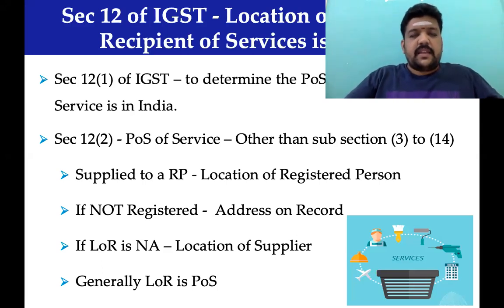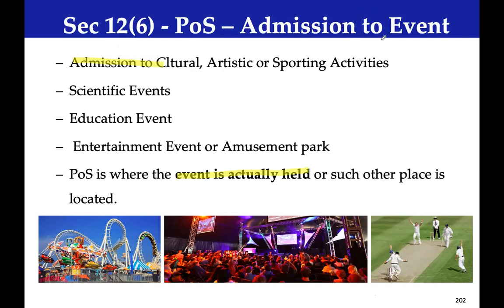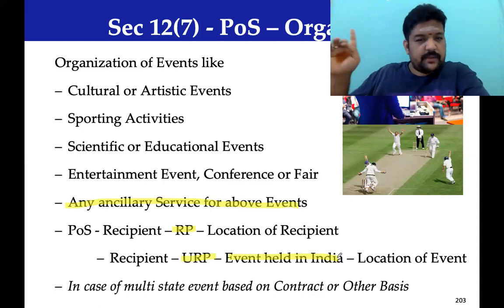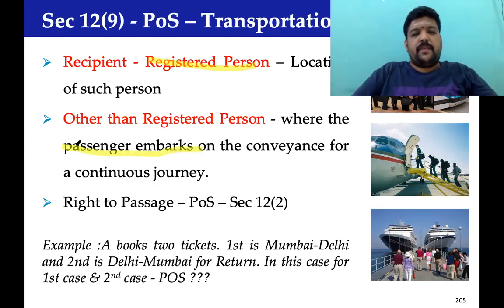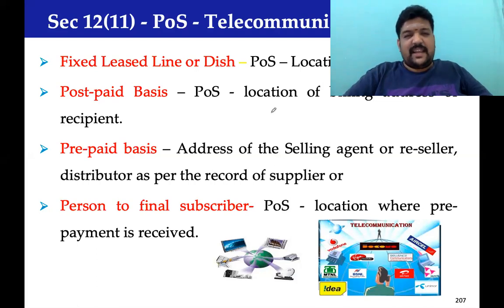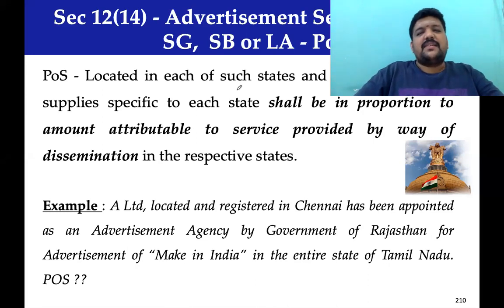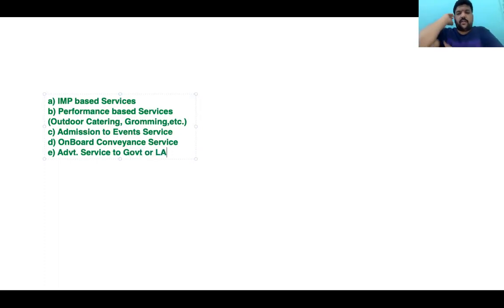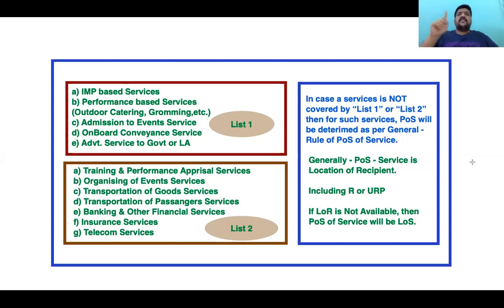Day 17 Place of Supply under GST Goods & Services Part 3